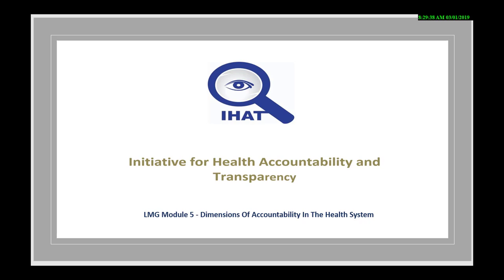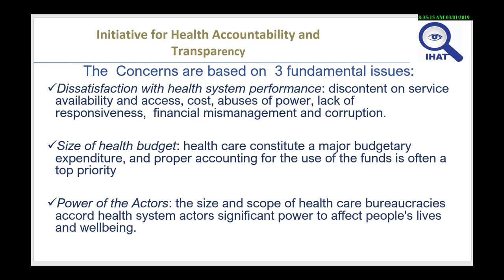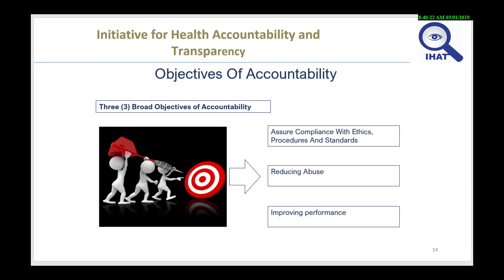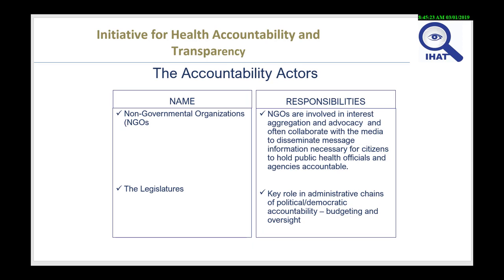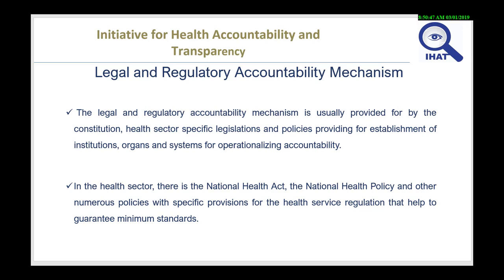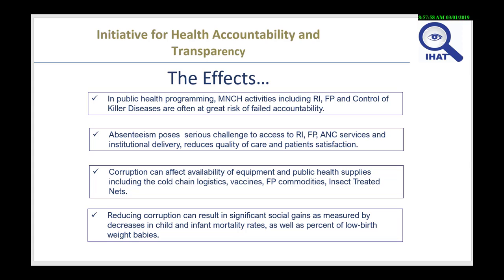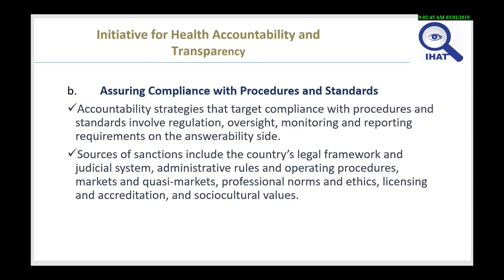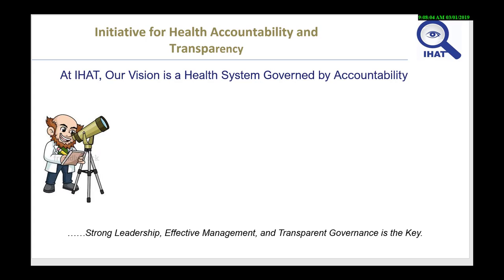LMG MODULE 5 DIMENSIONS OF ACCOUNTABILITY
FOUNDATION COURSE ON HEALTH LEADERSHIP, MANAGEMENT AND GOVERNANCE

INTRODUCTION
Leadership and Governance is one of the six building blocks of the health system.
Unfortunately, Health Leadership, Management and Governance Development is an important but often neglected critical area for building stronger health systems and improving health service delivery.
If leadership and governance system in the health system is not functioning effectively, merely allocating public resources for health goods and services may not necessarily lead to desirable health outcomes.
Therefore, the goal of the course is to provide a pathway for health leaders, managers, and their teams to strengthen leadership, management and governance practices required to improve health measures and outcomes, improve governance of health programs and institutions; and prepare all current and future health managers to lead and manage to achieve results.

 LEARNING OBJECTIVES
At the end of the course, participants will:
• Understand the concept, components, functions, objectives and characteristics of the health system including the health system thinking perspective
• Understand leadership as an influence process, distinguish between leadership and management, Identify the different practices of leading, managing and governing, and also identify the ways in which leadership, management and governance contribute to health outcome improvements.
• Define leadership skills, describe different types of essential leadership skills and positive values in leadership and identify the ways which effective leadership contribute to health outcomes improvement.
• Understand the concept of human resources for health and discuss the essential aspects that influence the performance of a workforce.
• Describe the Objectives of Accountability in the Health System, the Accountability Relationships and explain the Effects of Failed Accountability in the Health System

COURSE MODULES
• Module 1: Health Systems Thinking
• Module 2: Fundamentals of Health Leadership, Management and Governance
• Module 3: Leadership Skills and Positive Values
• Module 4: Managing Health Workforce for Optimal Performance
• Module 5: Dimensions of Accountability in the Health System